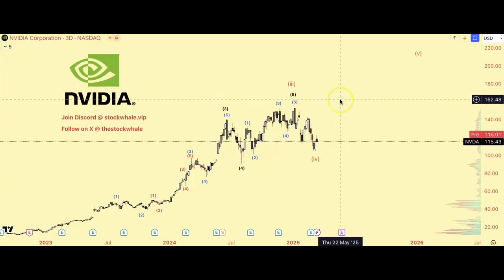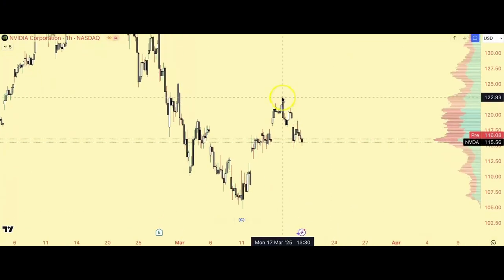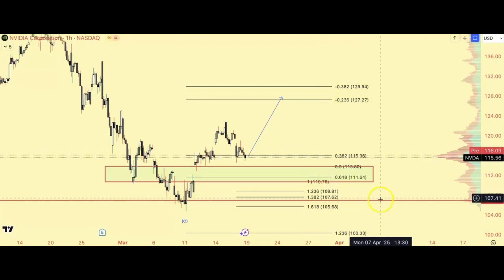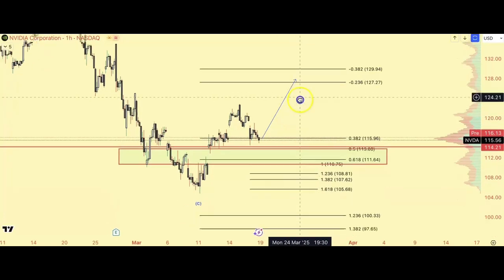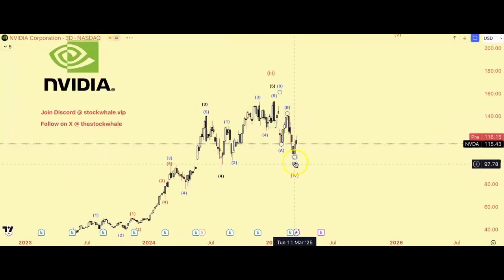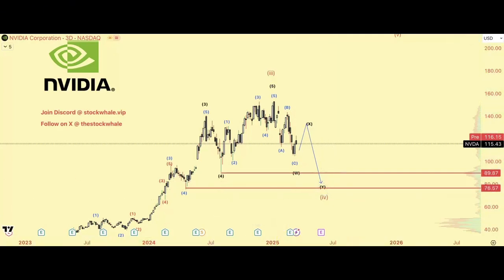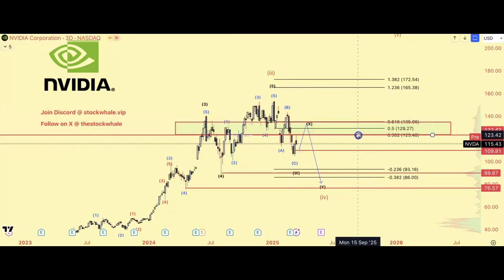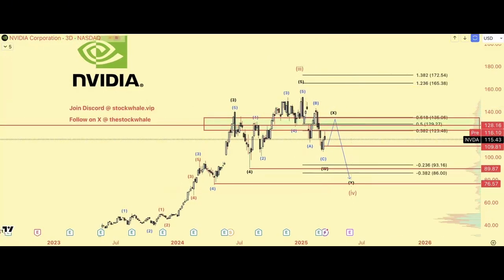Nvidia Stock analysis today March 19th | Nvidia Stock technical analysis | Nvidia stock predictions